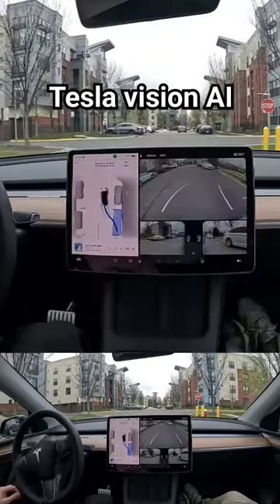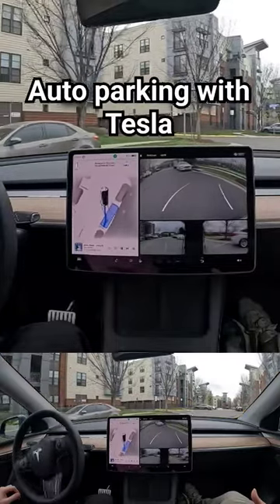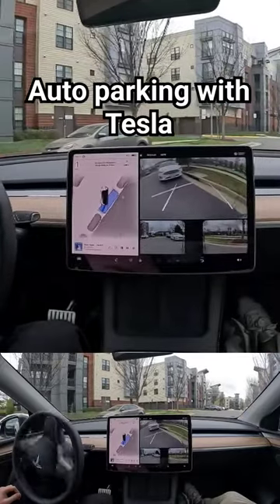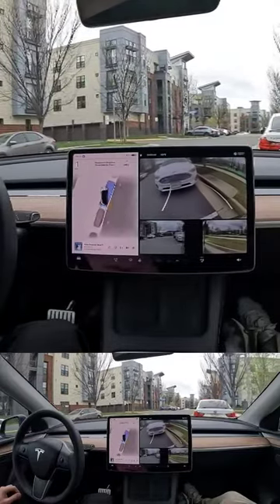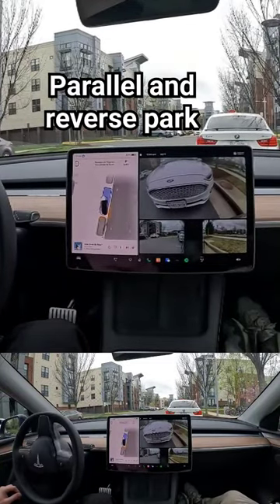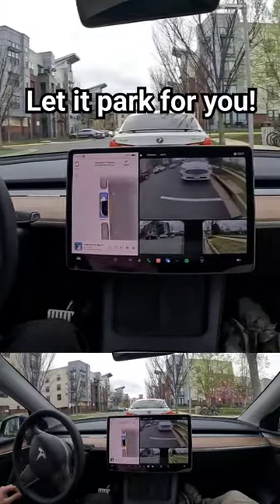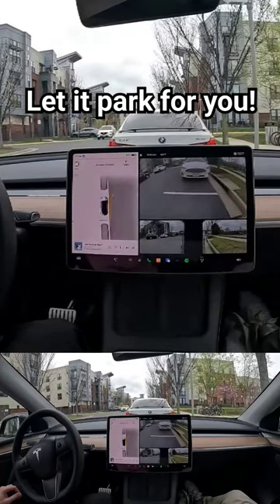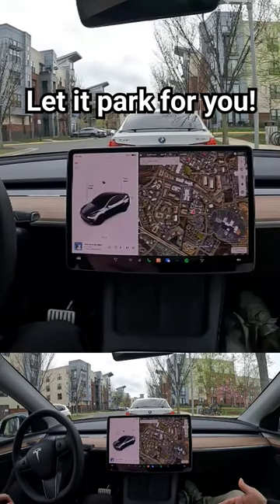Who parks better than Tesla Vision AI Auto Parallel park reels